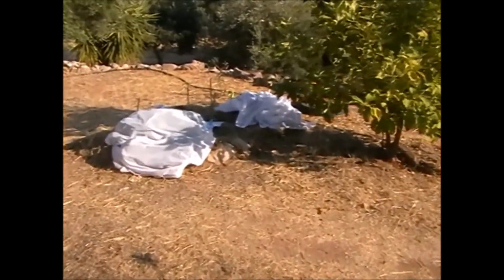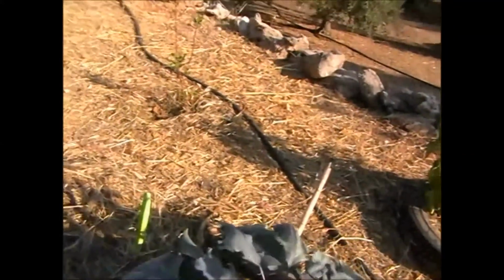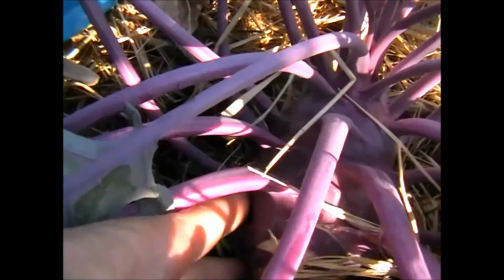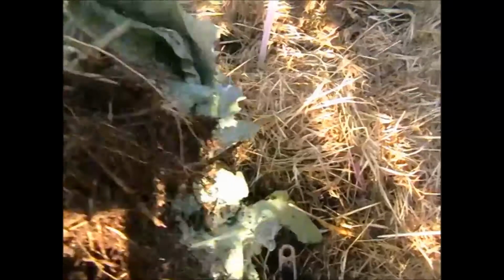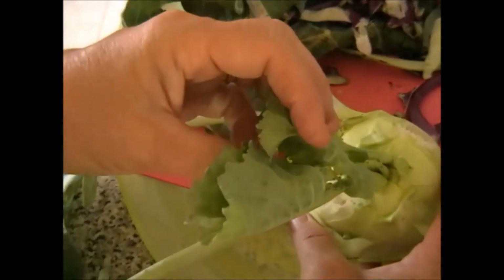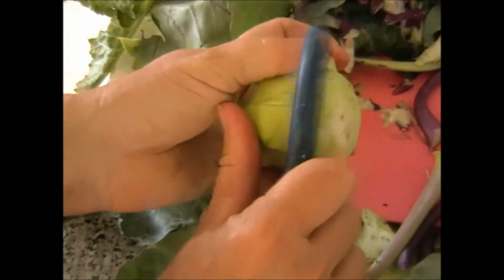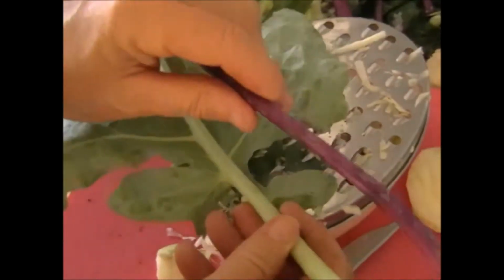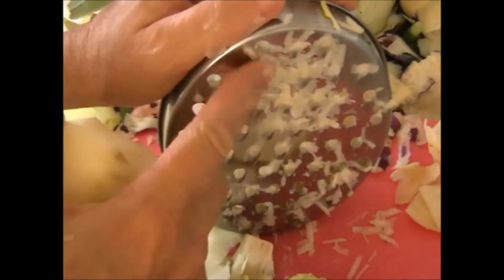Kohl Rabi Beginners when and how to harvest, prepare plus easy first use easy simple recipe ideas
Other videos you may like:

Why no female flowers form on pumpkins, squash, melons, zucchini, cucumber. PART ONE - PLUS SOLUTIONS PLUS HOW TO HAND POLLENATE:

PART TWO:  Identifying female and male flowers and how to pollenate the female squash, zucchini, marrows, melons, cucumber, watermelons:

Eating the leaves of Squash, Carrots, Radish, Beetroot/ Plus – how to know when beetroot and carrots are ready to pick/Plus – cooking beetroot and beetroot leaves:

What is the best thing a gardener can grow/PLUS – picking carrots/planting out cauliflower and cabbages/collecting rossa lettuce seeds/new cucumbers/Plus shoutouts:

Growing Asparagus Information – Simple, basic – All you need to know – plus tips to get you started: